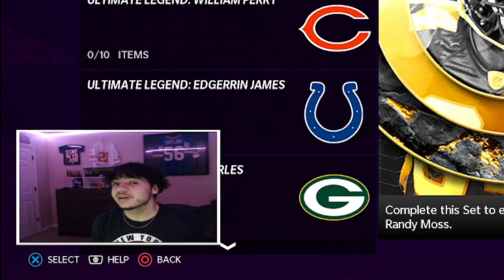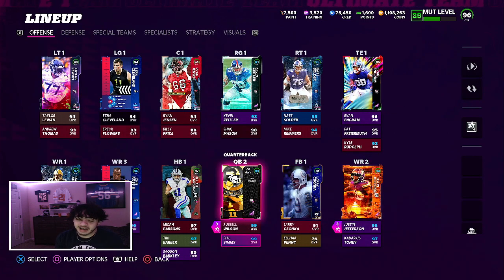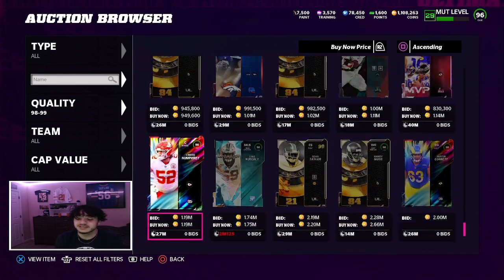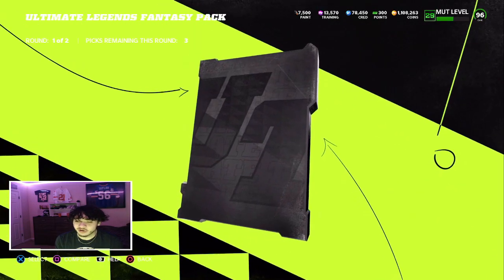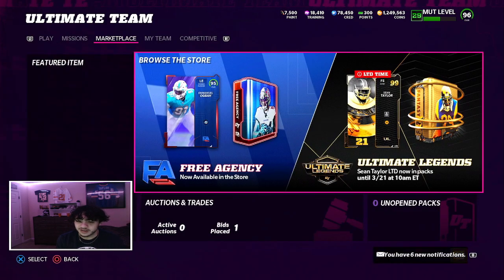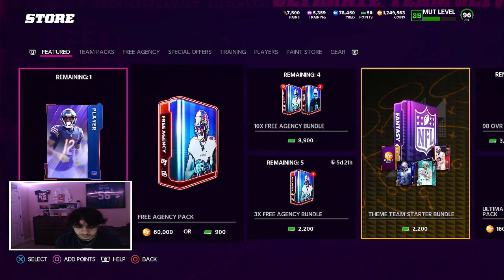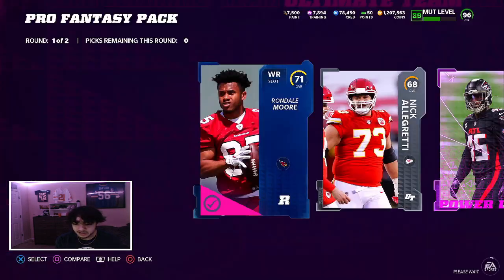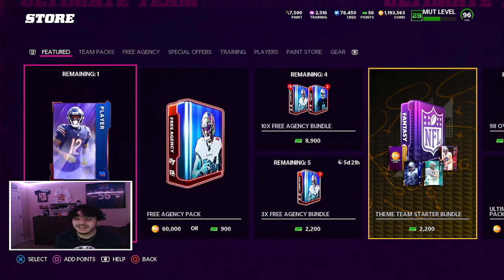HE SOLD FOR HOW MUCH! ULTIMATE LEGENDS PACK OPENING FOR RANDY MOSS AND SEAN T! [Madden 22]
God Always First. Have a blessed day!